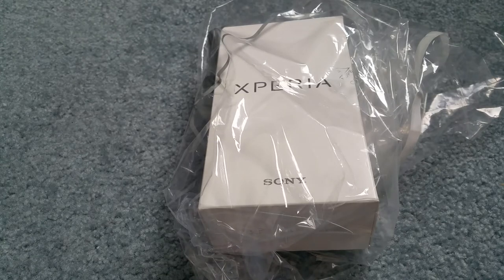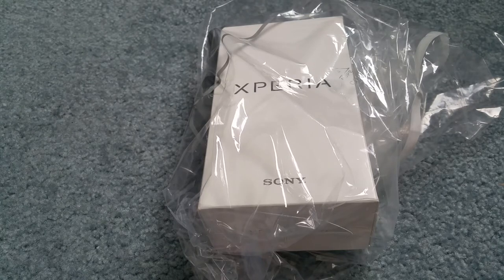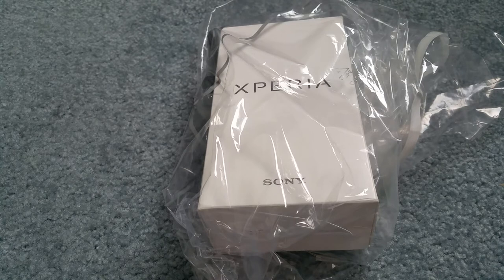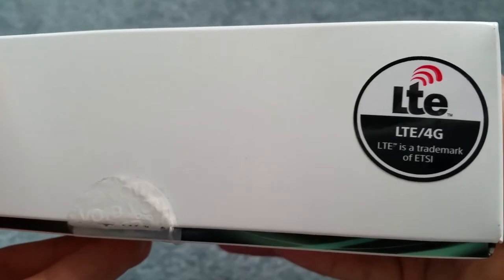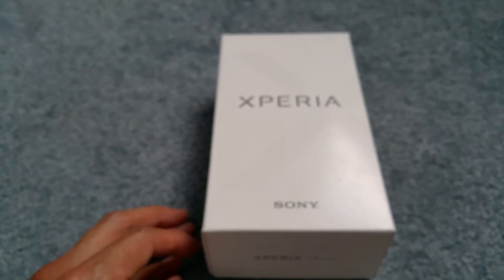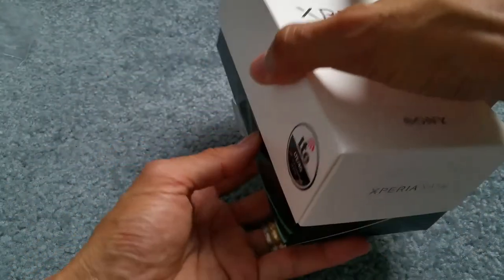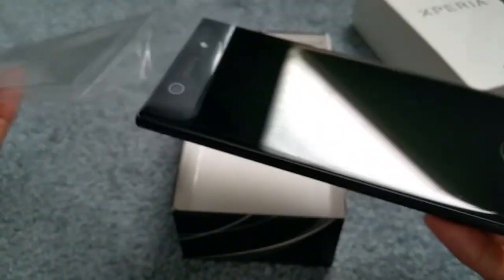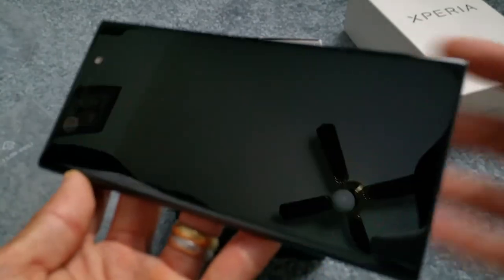Unboxing New Sony Xperia XA1 Ultra Black 32GB 4GB RAM 6 Inch Screen Smartphone 4G LTE Unlocked 2017